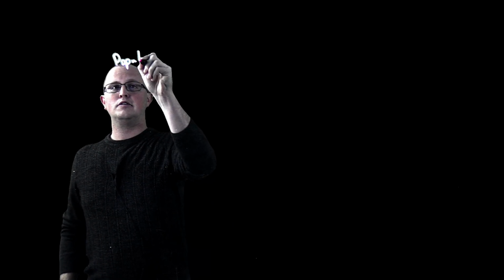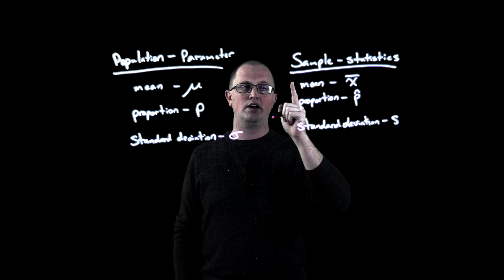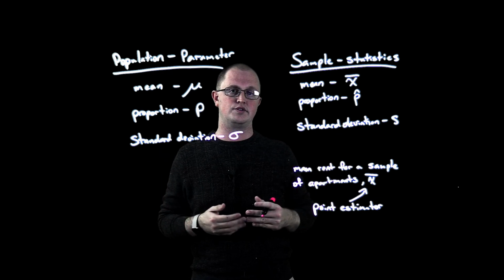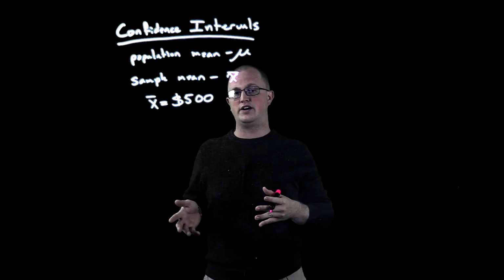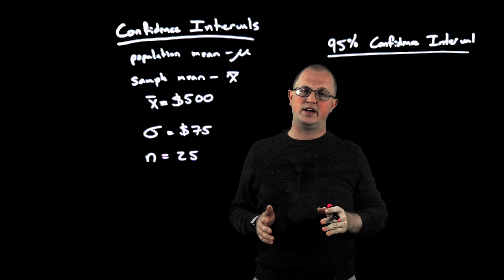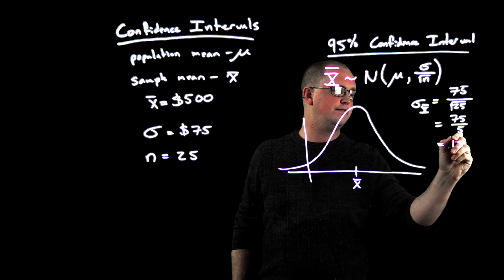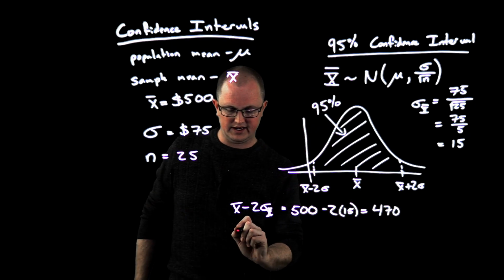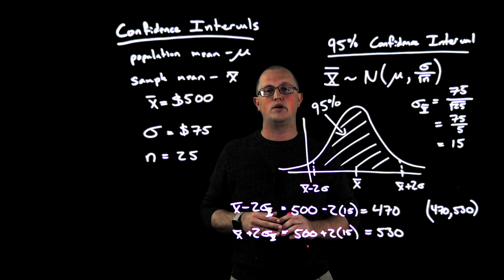Introduction to Confidence Intervals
A basic introduction to parameters, statistics, and confidence intervals.